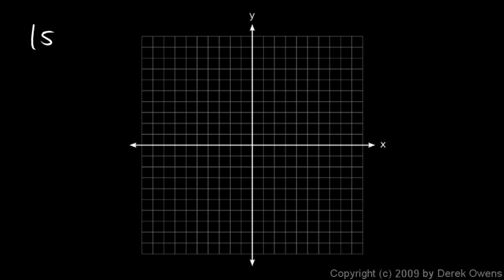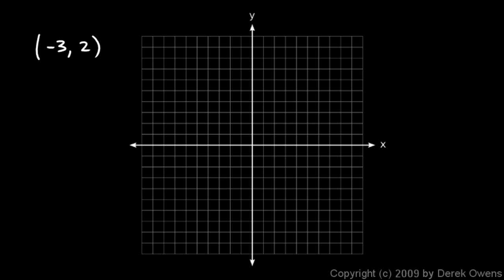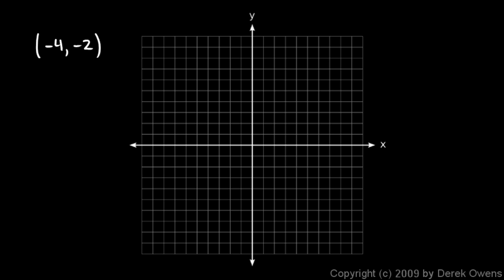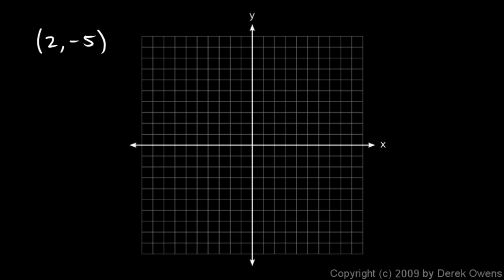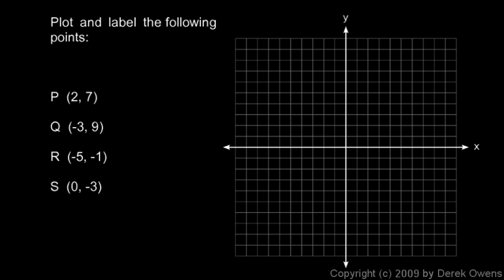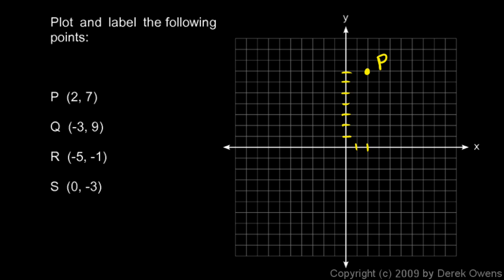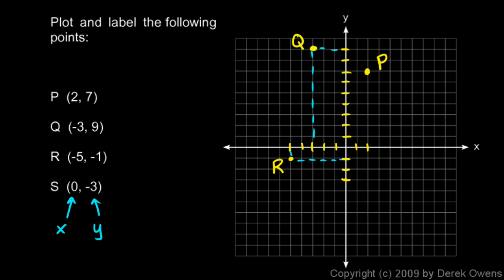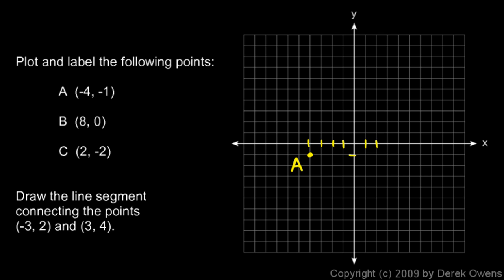Prealgebra 9.3c - Plotting Points in Two Dimensions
Plotting points in a two dimensional coordinate system.  From the Prealgebra course by Derek Owens.